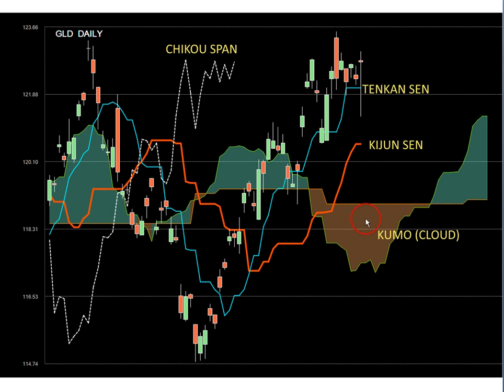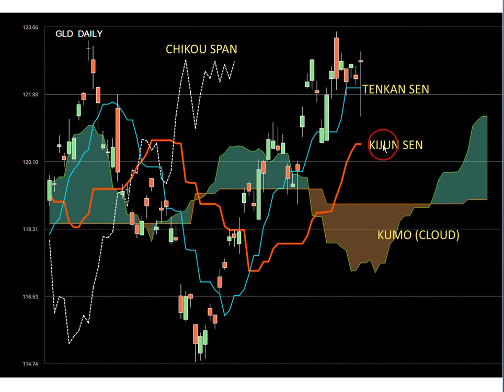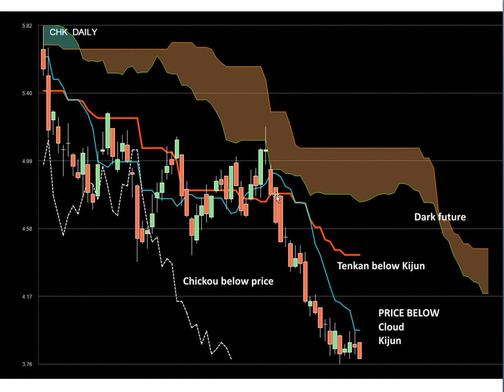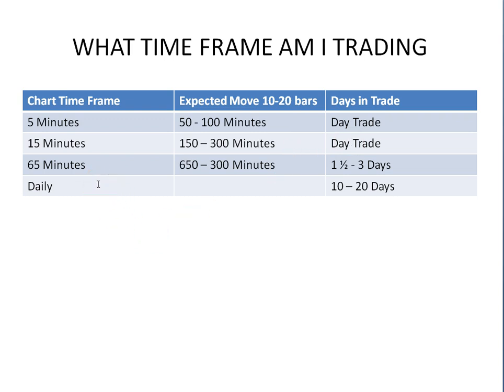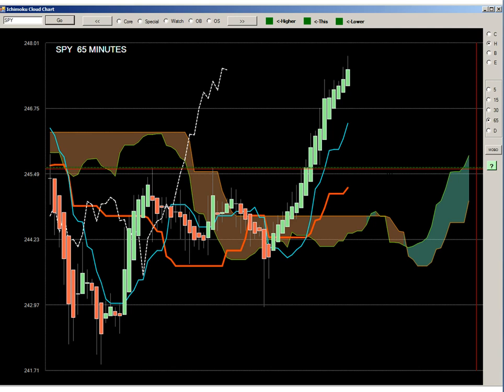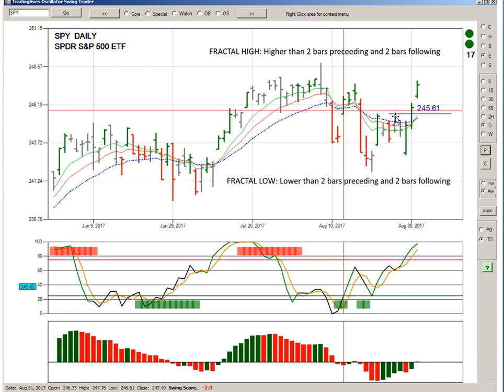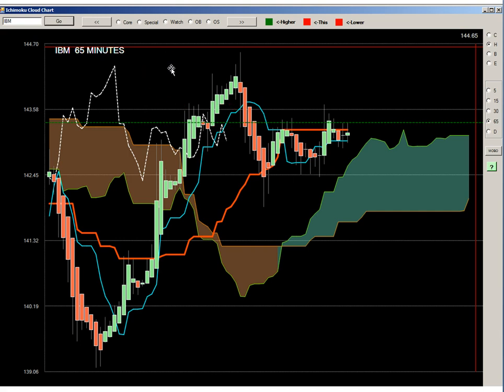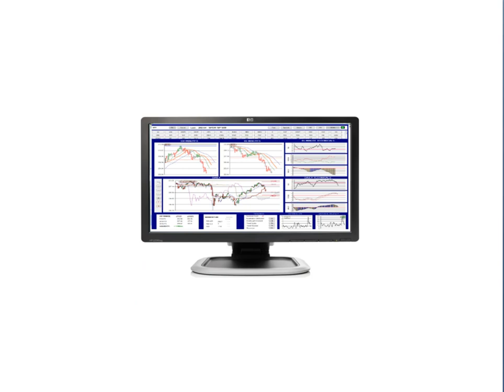Ichimoku Mother Chart - How to End Time Frame Confusion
Review Ichimoku Basics
Mother Chart / Trading Chart